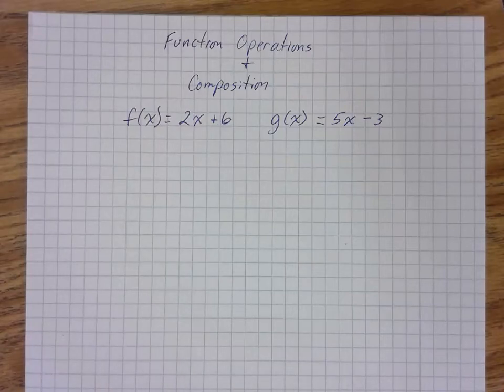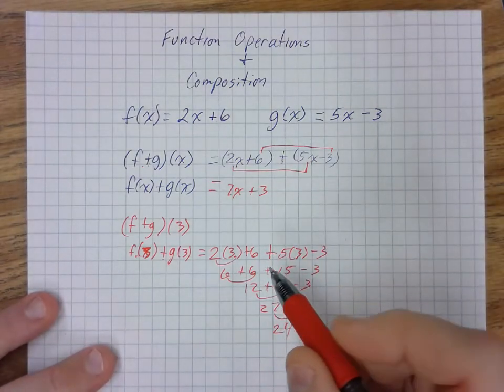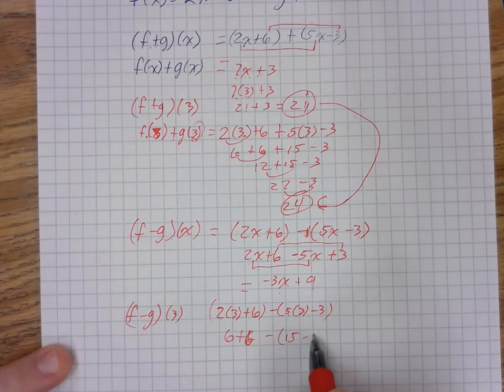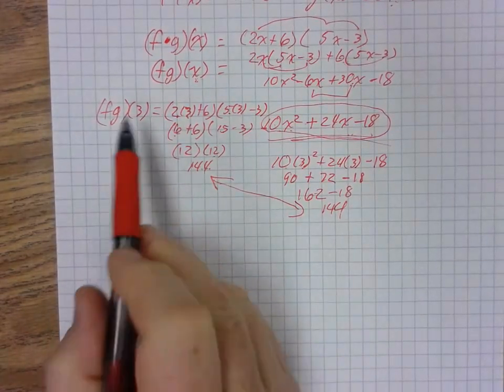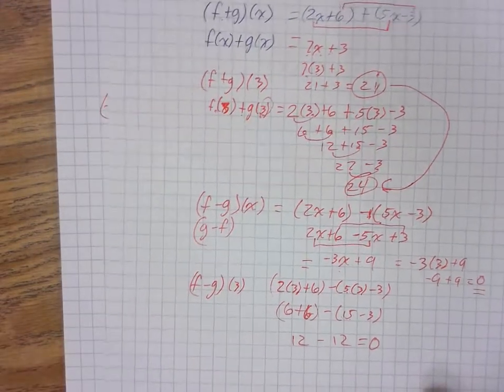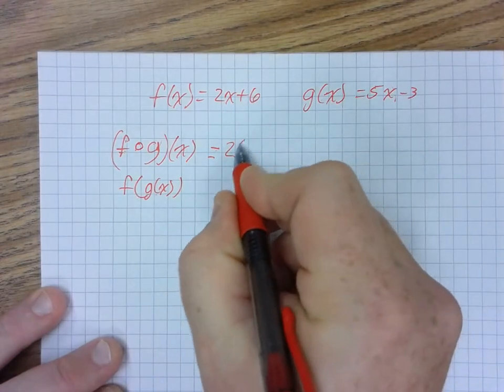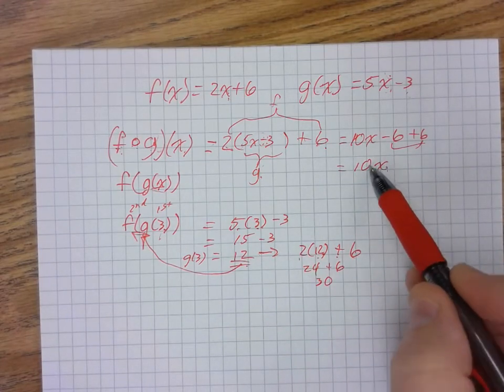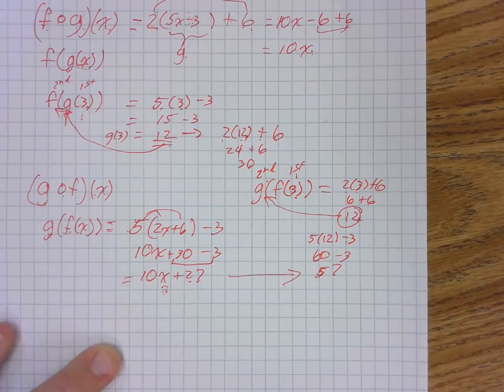Function Operations and Composition